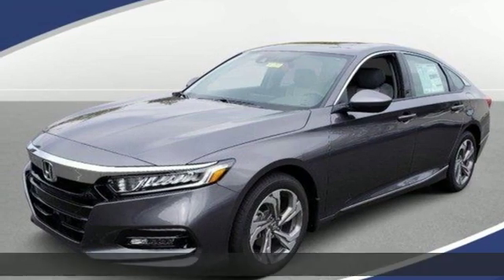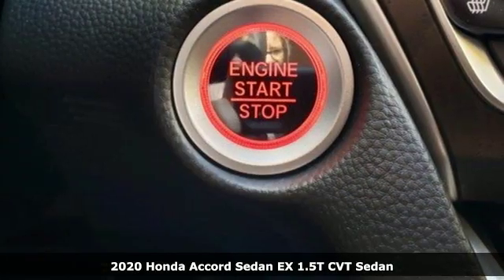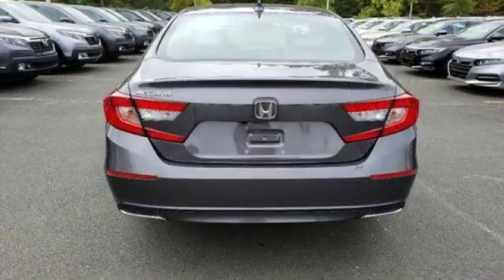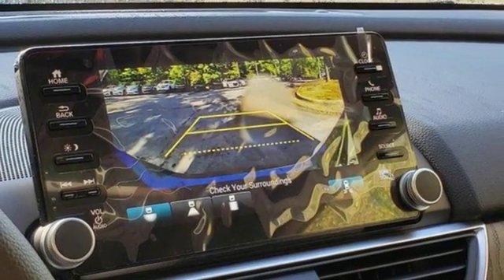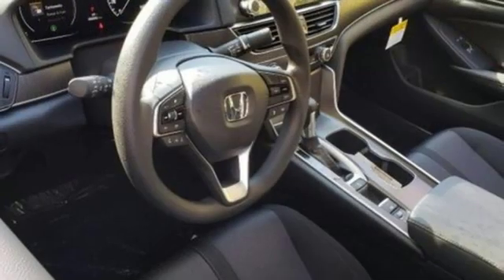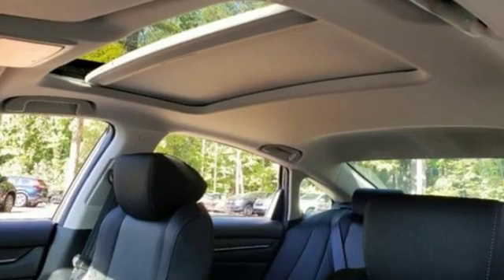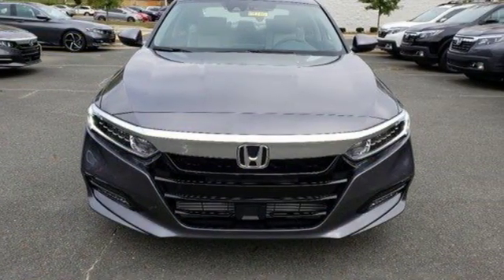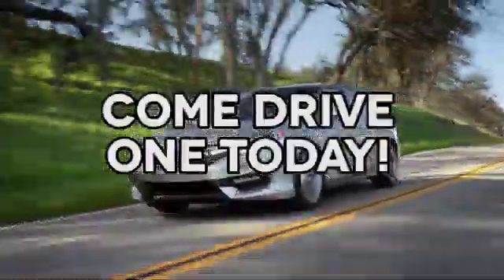New 2020 Honda Accord Cary NC Raleigh, NC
Year: 2020
Make: Honda
Model: Accord
Trim: EX 1.5T CVT
Engine: 1.5L 4 Cylinder Engine
Transmission: CVT TRANSMISSION
Color: Modern Steel Metallic
Interior: Black
Stock #: CH91026
VIN: 1HGCV1F49LA053813
Heated Seats, Moonroof. FUEL EFFICIENT 38 MPG Hwy/30 MPG City! Modern Steel Metallic exterior and Black interior, EX 1.5T trim AND MORE! KEY FEATURES INCLUDE: Sunroof, Heated Driver Seat, Back-Up Camera, Turbocharged, Satellite Radio, iPod/MP3 Input, Onboard Communications System, Aluminum Wheels, Remote Engine Start, Dual Zone A/C, Apple CarPlay, Lane Keeping Assist, Smart Device Integration, Blind Spot Monitor, Cross-Traffic Alert MP3 Player, Keyless Entry, Steering Wheel Controls, Child Safety Locks, Electronic Stability Control. Honda EX 1.5T with Modern Steel Metallic exterior and Black interior features a 4 Cylinder Engine with 192 HP at 5500 RPM*. OUR OFFERINGS: Welcome to AutoPark Honda! Located in Cary, NC, We are proud to serve Sanford, Raleigh & Durham North Carolina. From the moment you walk into our showroom, you'll know our commitment to Customer Service is second to none. We strive to make your experience with us a good one a€“ for the life of your vehicle. Horsepower calculations based on trim engine configuration. Fuel economy calculations based on original manufacturer data for trim engine configuration. Please confirm the accuracy of the included equipment by calling us prior to purchase.

Address:
3630 Old Raleigh Road